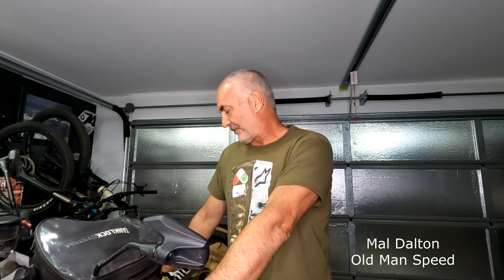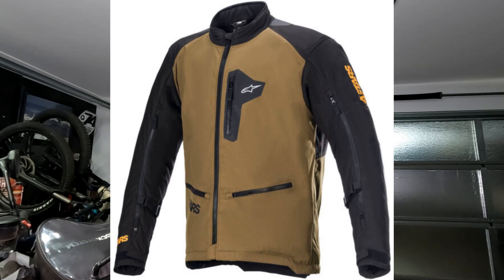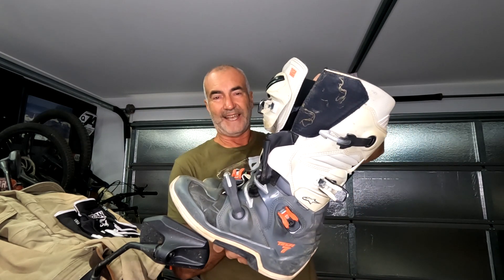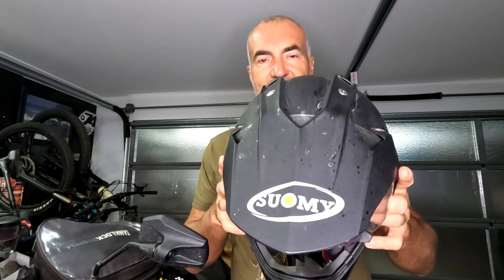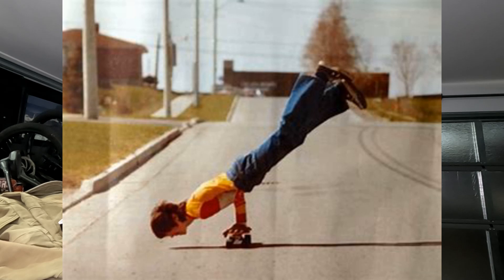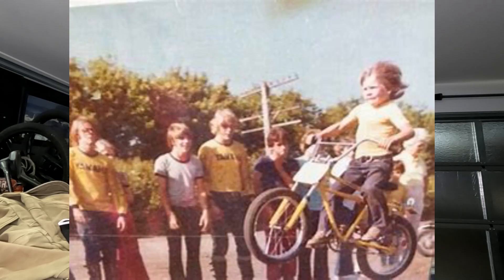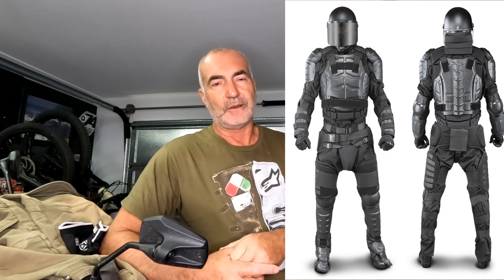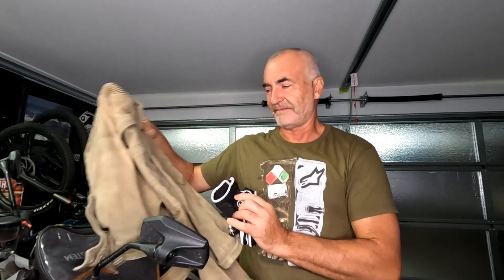adventure bike clothing choice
I get asked about my clothing choice when adventure bike riding, so here you are, a breakdown on what riding gear I use.

All other products details and are available online in Australia through

Thanks for viewing our channel, we have a lot of great adventures coming for 2023, including How To videos, plus many amazing motorcycle adventures.